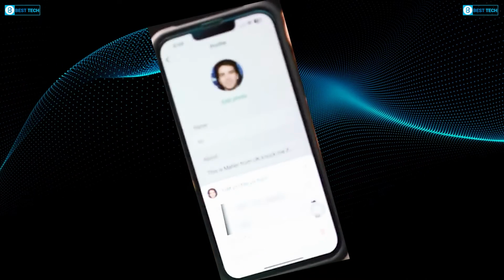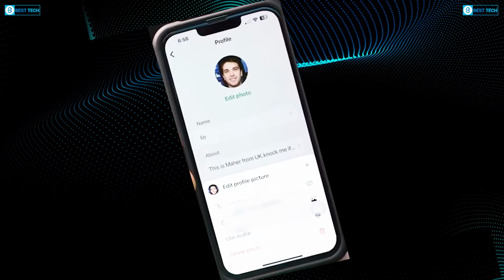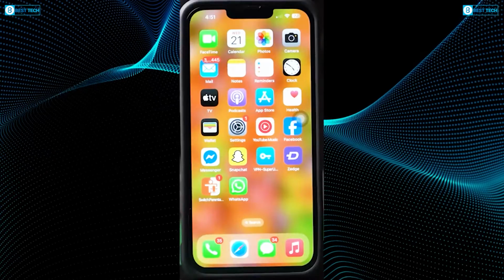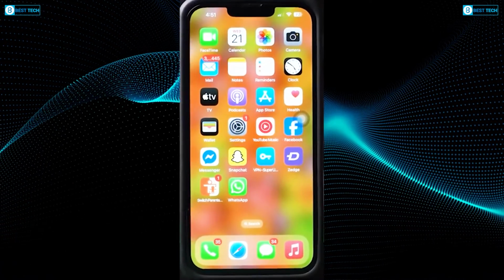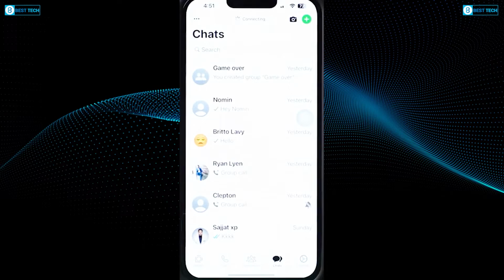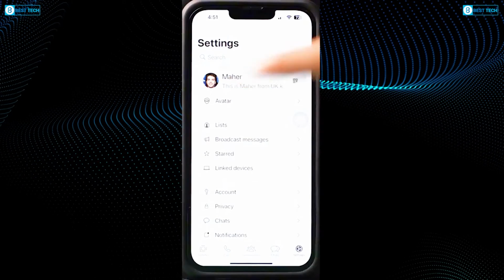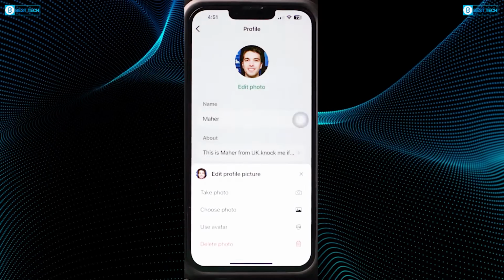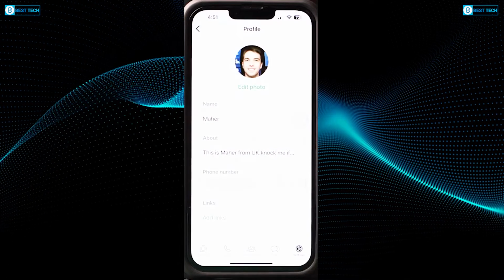How to Delete Profile Picture on WhatsApp iPhone - Remove WhatsApp DP Issue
Do you want to remove your iPhone's WhatsApp profile picture? Do not be concerned! I'll walk you through the simple process of deleting your WhatsApp DP (Display Picture) in this video. This tutorial will show you how to swiftly remove your iPhone's profile image, whether you want to hide your identity, keep things secret, or simply reset your profile.